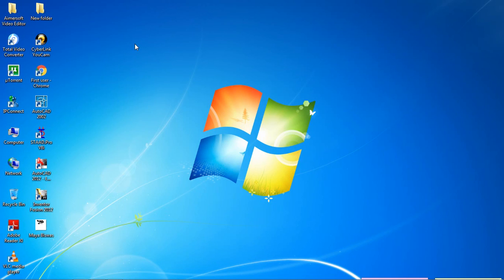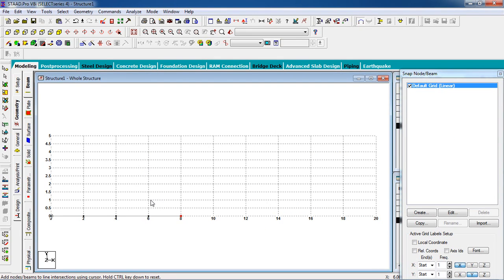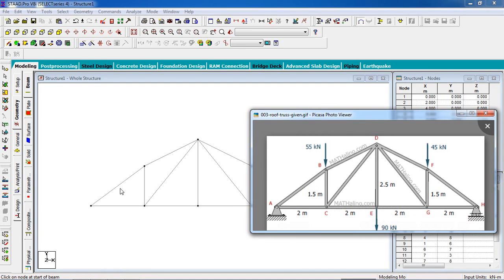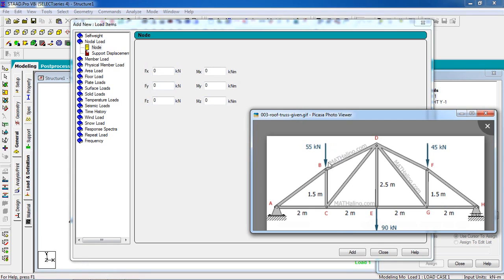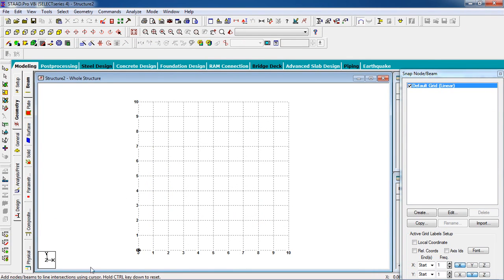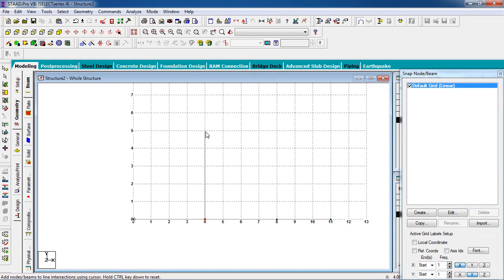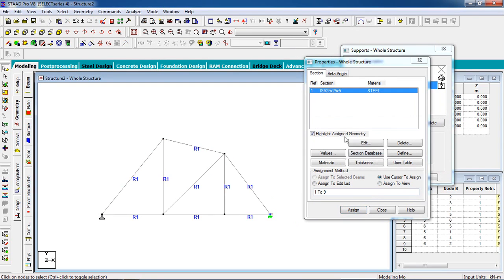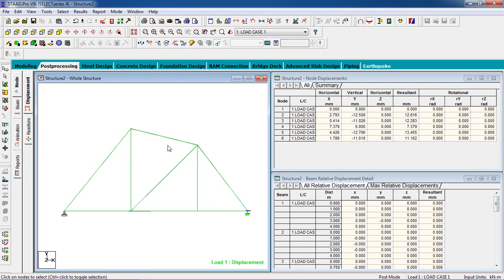Day 34 STAAD Pro Tutorials Analysis & Design of Steel Truss Type 3